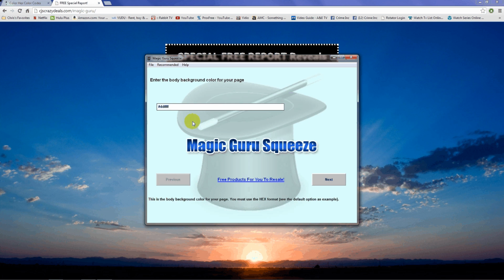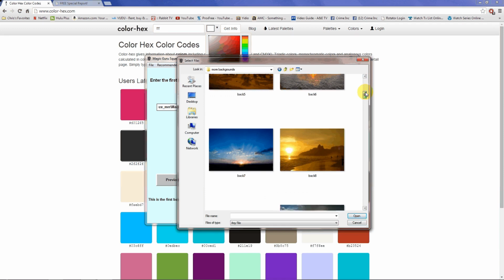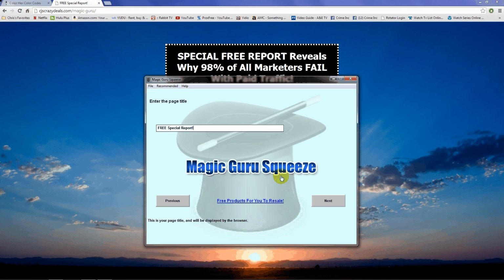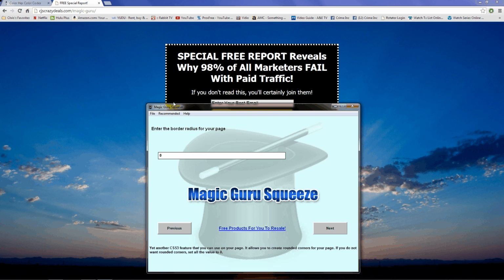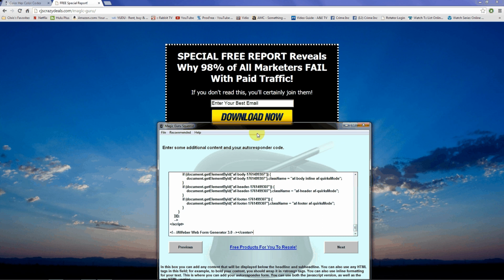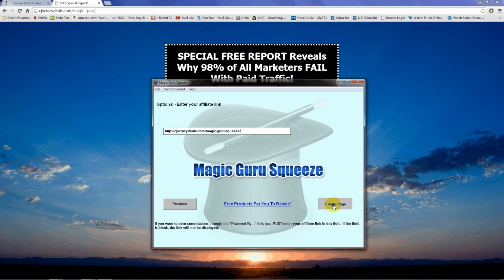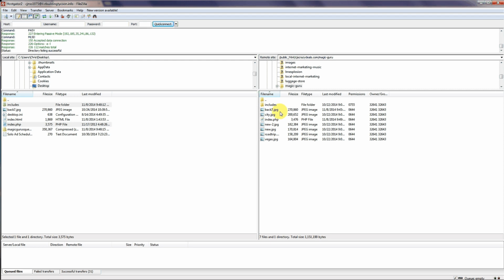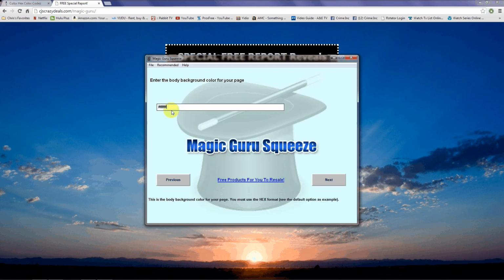Watch Me Build A GORGEOUS "Guru Style" Squeeze Page!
- If you're not using these kind of "guru style" squeeze pages yet, then you are seriously leaving TONS of subscribers on the table.  If you're running a business, especially and online business, that's just not a very smart move.

More importantly, if you don't have a mobile optimized squeeze page, you are REALLY missing the boat.  Billions of people own mobile devices, and they are beginning to use them for browsing the Internet at lightning speed.

The days of the big, clunky PC's and laptops are just about over!  If you want to stay competitive, you need to be up on the latest trends, and you need to change with the times.

If you want to learn more about Magic Guru Squeeze page creator, please